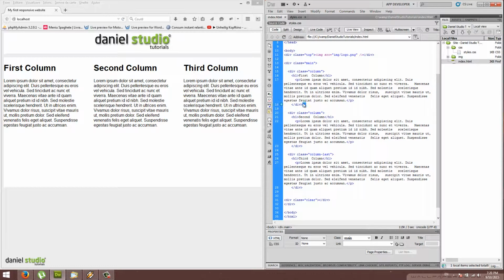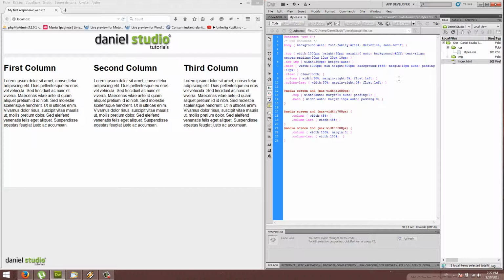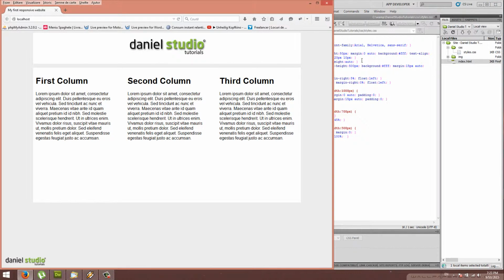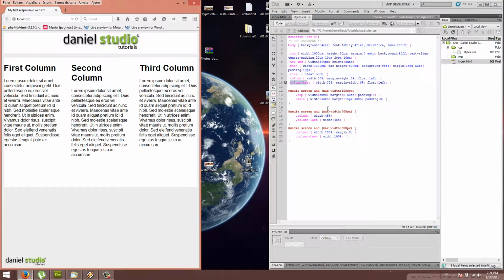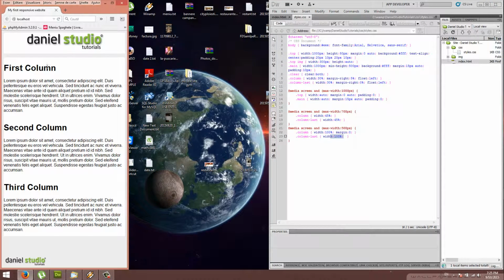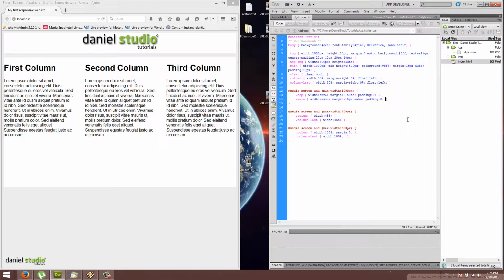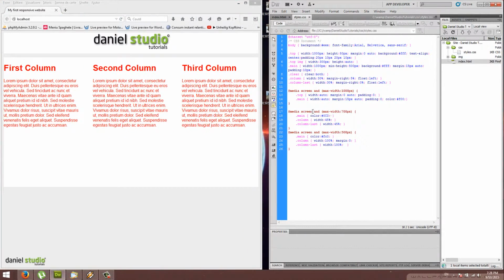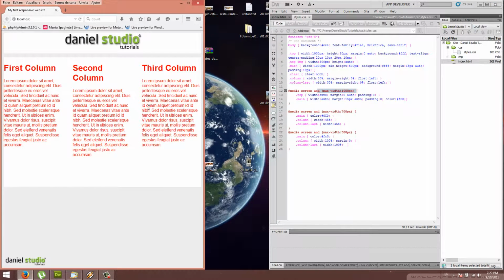CSS3 Tutorial - Responsive website layout media queries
How to create a responsive website layout with CSS3 and HTML5 using media queries. By Daniel Studio Tutorials.